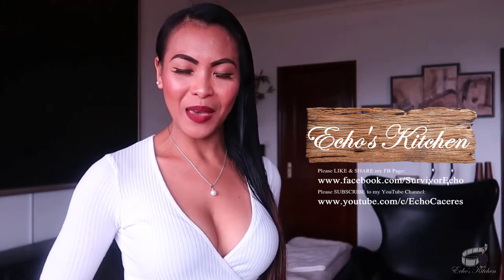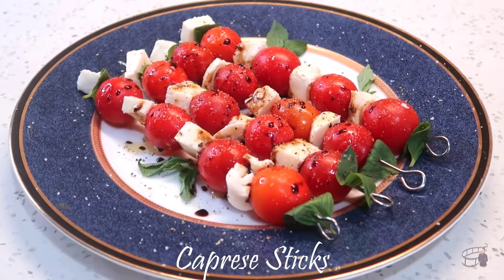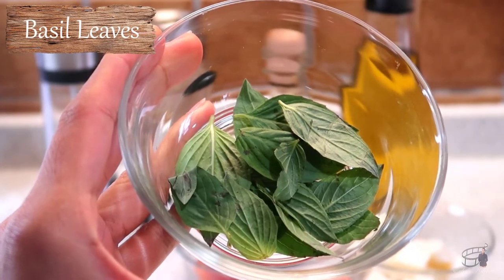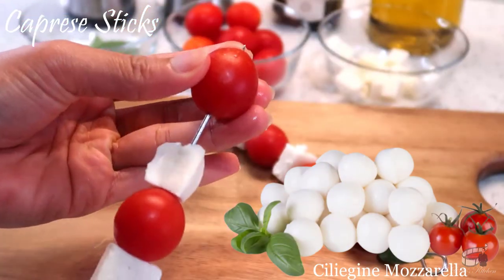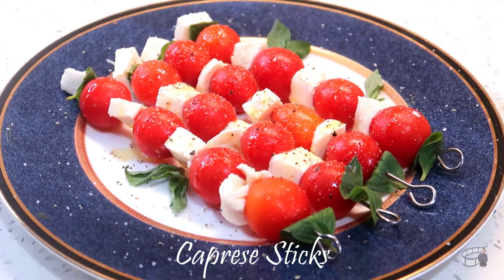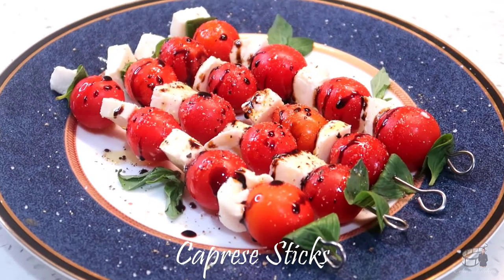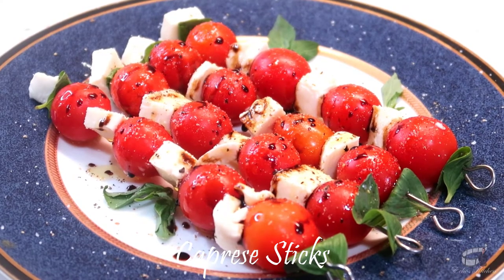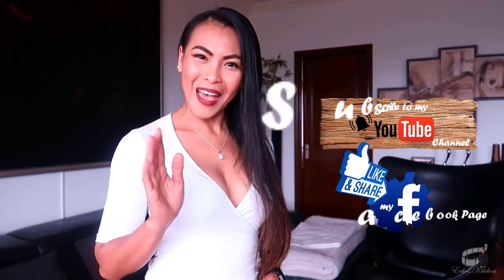Caprese Sticks | Appetizer Recipe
v38 | Caprese Sticks by Echo's Kitchen 😋

Good morning!
Caprese Sticks is a refreshing and tasty appetiser or snack that you can arrange in no time.
It's simple and super easy. Great for snacking anytime of the day. A go to finger food that you can bring and serve for potlucks and gatherings.

INGREDIENTS:
16-20 pcs of Fresh Cherry Tomatoes
Mozzarella Cheese, cut in small cubes
Fresh Basil Leaves
Balsamic Glaze or Balsamic Vinegar
Extra Virgin Olive Oil
Salt & Pepper

Helpful tips:
 1. Use the freshest ingredients for this dish.
 2. Homegrown tomatoes are my best pick, they're much fresher and juicer.
3. If you want to learn how to make a caprese salad, check out my cooking video on this
4. This food is also great when topped & served with pesto. To learn how to make a homemade pesto, click this

Cheers!❤️
Echo Caceres